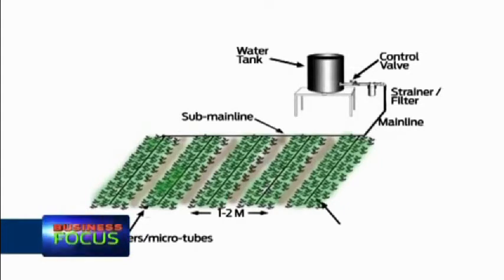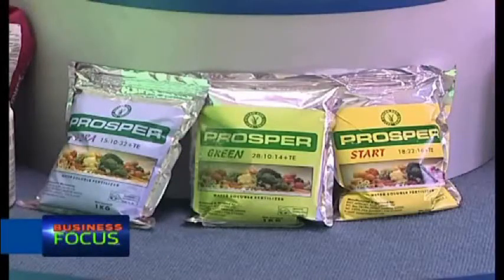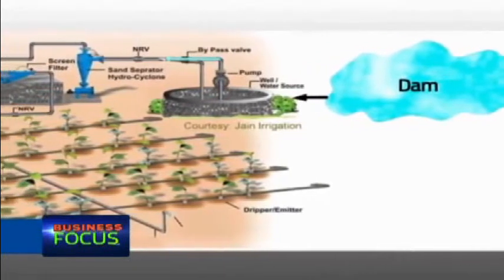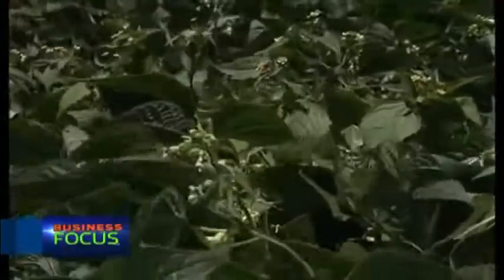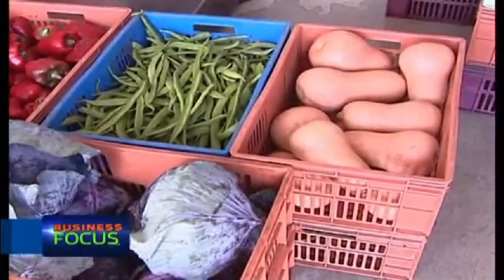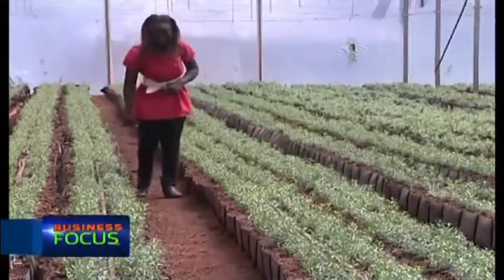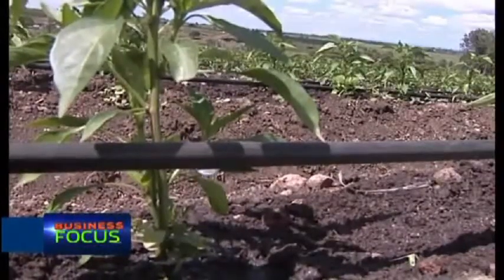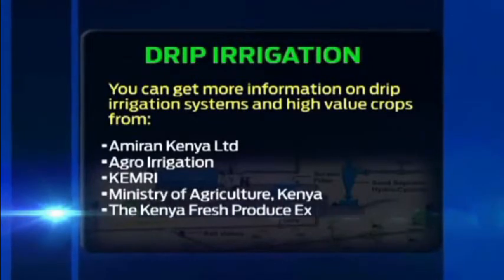DRIP IRRIGATION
DRIP IRRIGATION FOR FARMING.